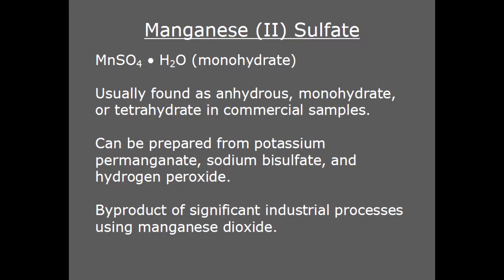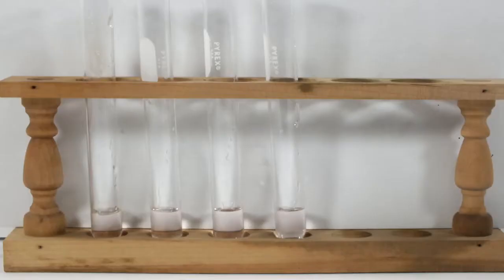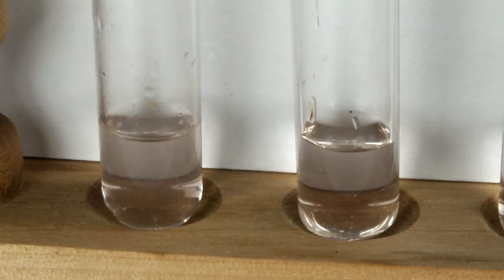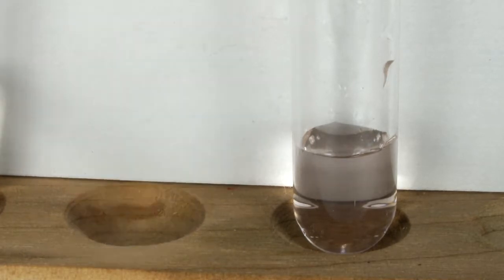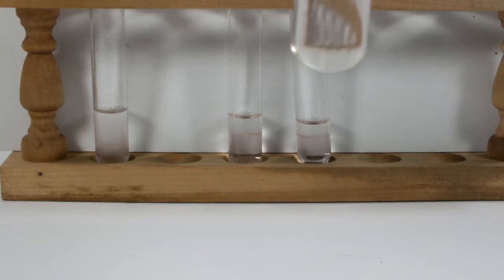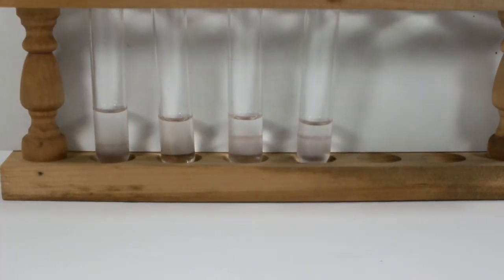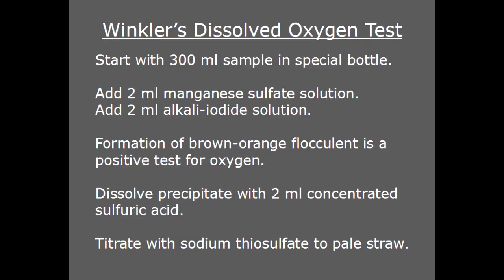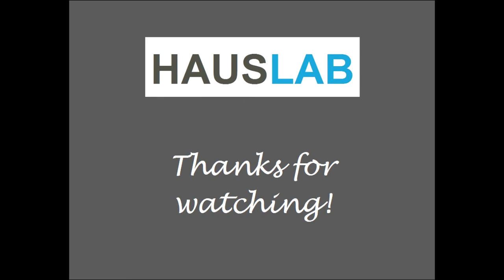Manganese Sulfate | HausLab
Long overdue, the last chemical I drew out of the hat was Manganese Sulfate. I'm still planning on doing featured chemicals like this, but the format of the channel is changing as I find a good balance. But, as a man of my word, here is a video about manganese sulfate!

(02.07)